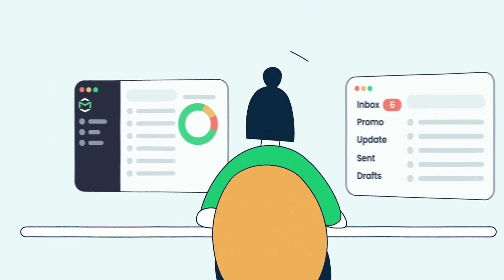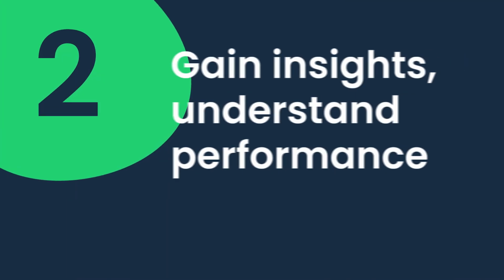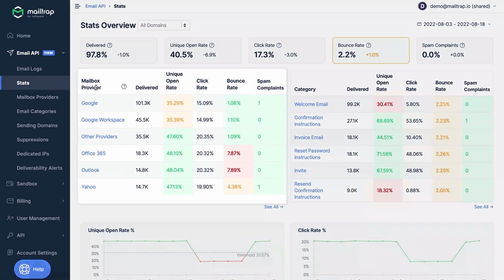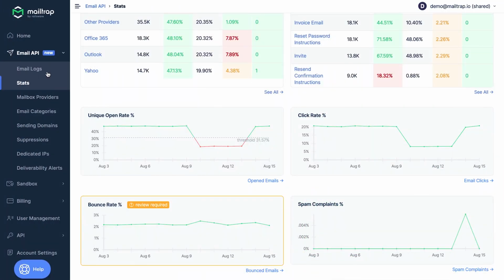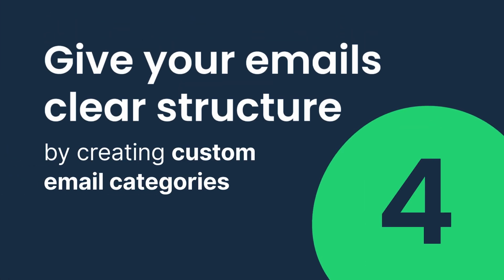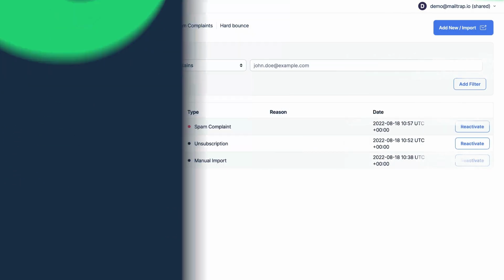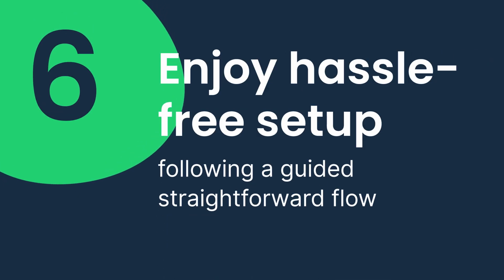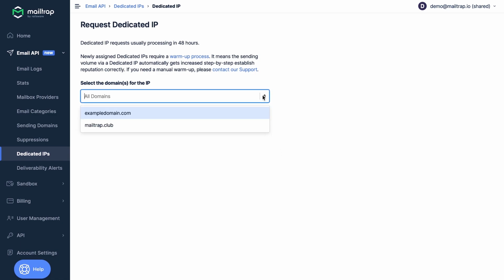Mailtrap Email API/SMTP Service Overview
Mailtrap Email API/SMTP service is a reliable and hassle-free email sending developer tool that gives devs more control over email deliverability and email security.

15 years of building email infrastructure for pet projects, startups, and unicorns allowed us to create a solid email sending solution: Mailtrap Email API/SMTP service. Send emails and monitor your email deliverability performance with ease.

Mailtrap keeps your hard data under Email Logs for up to 60 days. We send critical daily and weekly deliverability alerts for improved control over email infrastructure. Mailtrap allows you to segment stats by top mailbox providers such as Office365, Google, and Google Workspace, and to catch and fix early-stage deliverability issues.

Mailtrap Email API/SMTP sending service is speedy, flexible, and easy to integrate into any dev project.

⭐️ Contents ⭐️

In this Email API overview, you will learn the most important things you need to know about Mailtrap Email API/SMTP service

00:00 Intro
00:07 How to get email deliverability alerts
00:26 Email deliverability statistics and dashboard
01:01 How to troubleshoot and debug email sending
01:31 How to organize clear email sending structure
01:45 Email suppressions list
02:12 How to set up domain authentication records
02:31 Dedicated IP for email sender’s reputation
02:41 Test, Send, Control with Mailtrap

What is Mailtrap.io?

Mailtrap Email Delivery Platform is an end-to-end sending solution for devs to test, send, and control emails in one place.

Inspect and debug emails in staging with Email Sandbox, send on production with reliable Email API/SMTP service. Catch and fix early-stage sending issues with Mailtrap actionable analytics toolset: timely deliverability alerts, 60-days email logs, and dashboards with all critical metrics.

Got questions?